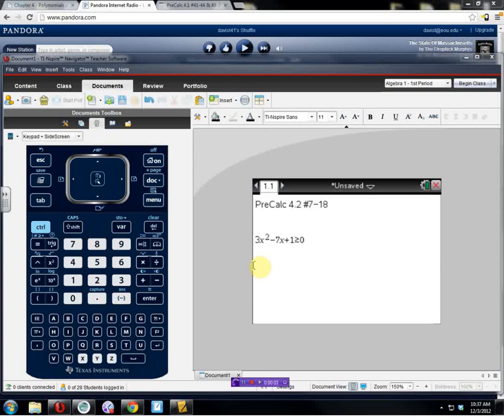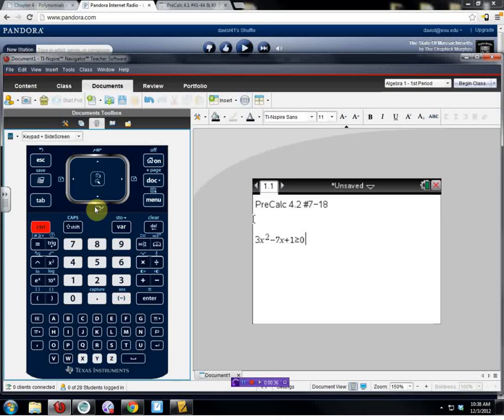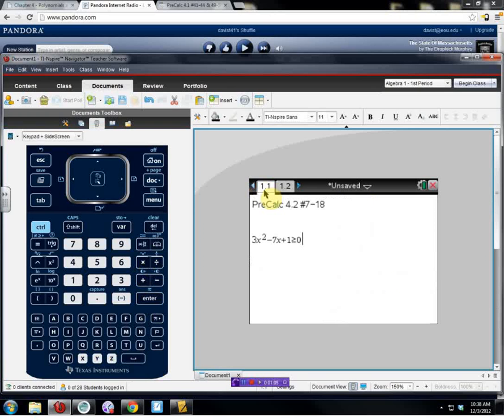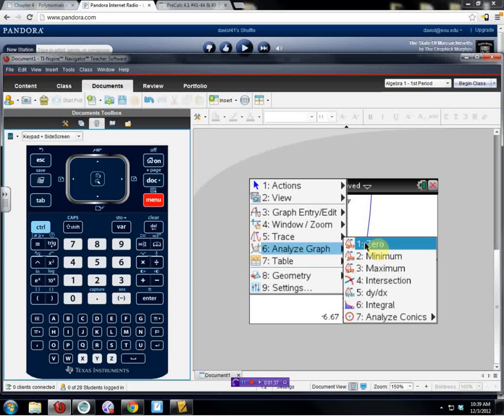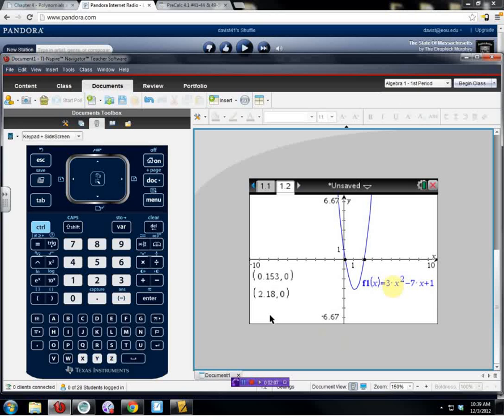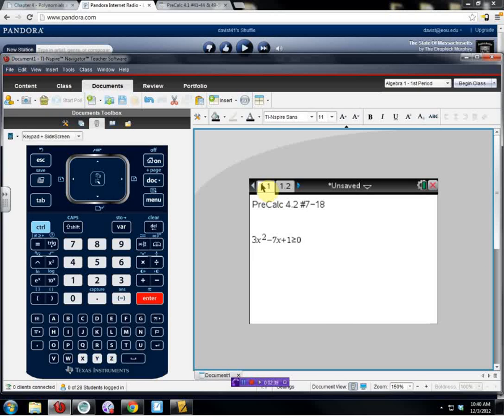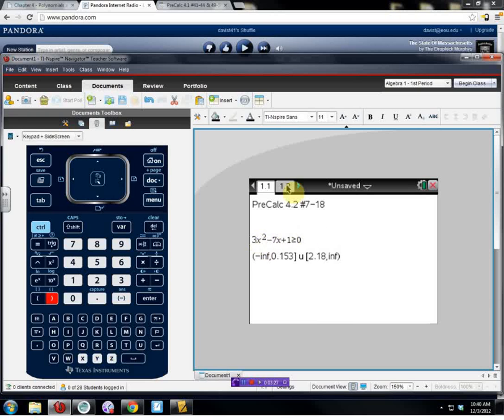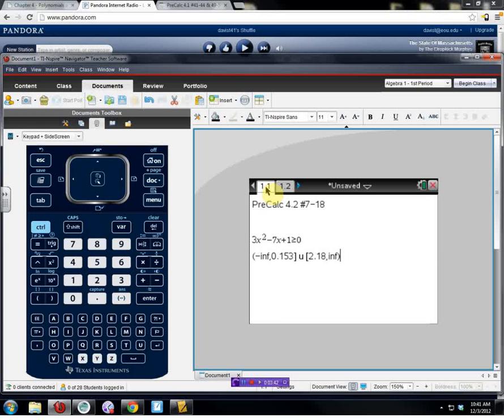4 2 #7 18